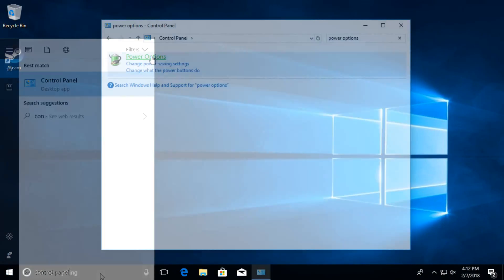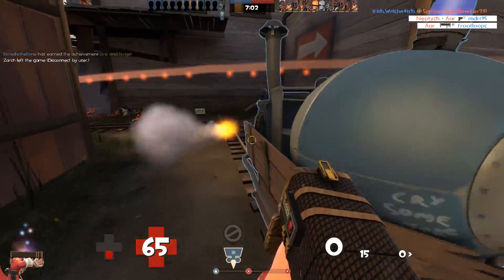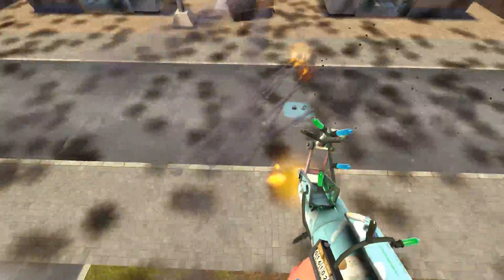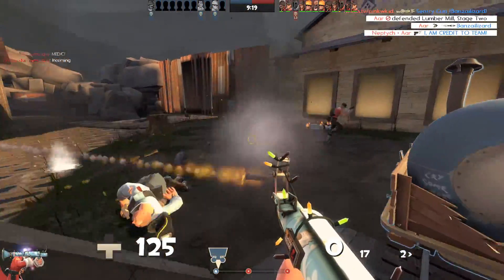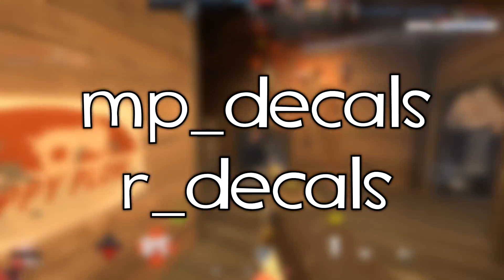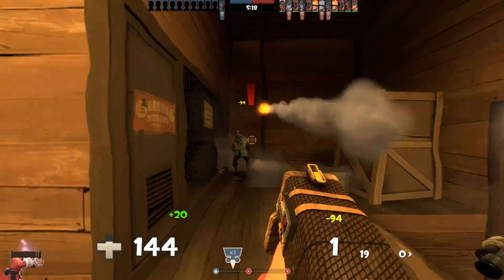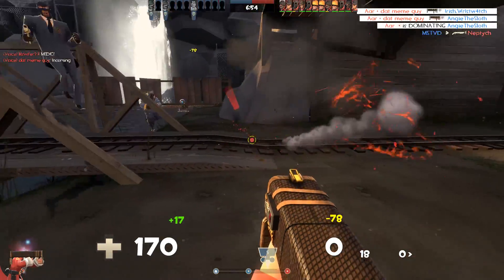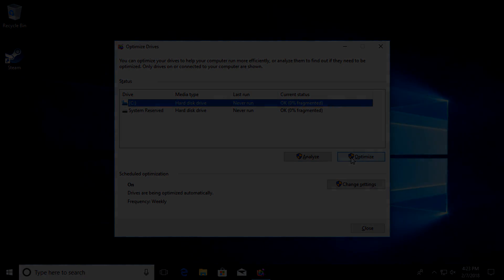TF2: Tiny Performance Tweaks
Team Fortress 2 secretly does a LOT of things to ensure the game can run. Narrowing these things down leads to a few Windows tweaks you can do in order to improve the game's performance.

Aar Art: Victor S.